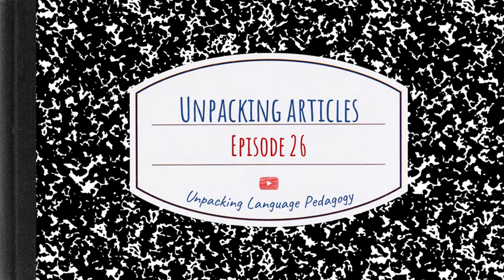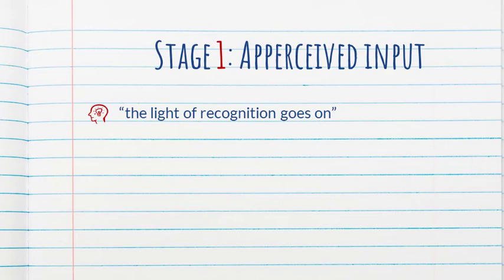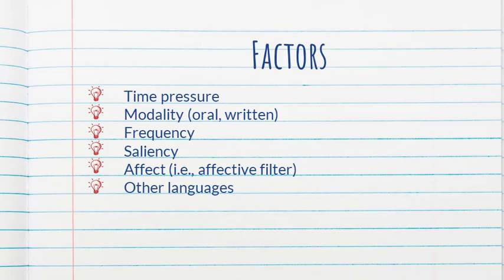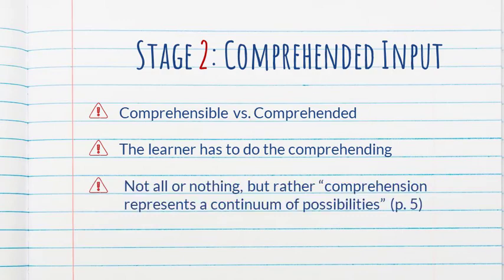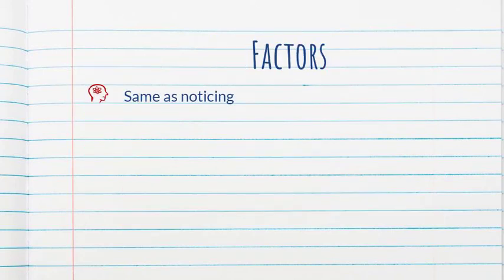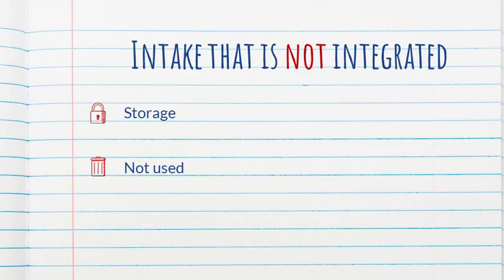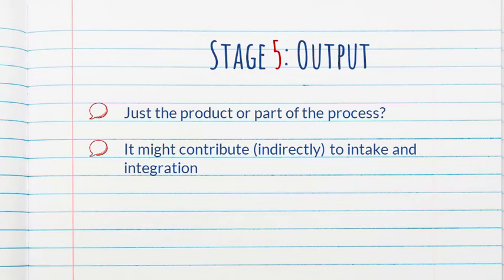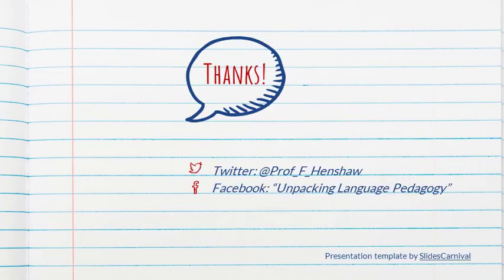Unpacking (SLA) articles - Episode 26: Stages of acquisition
My own summary and views on a book chapter by Susan Gass, where she expands on her 1988 article, where she proposed a model that attempts to capture the complexity of the acquisition process: "Modeling Second Language Acquisition" from the book "Input, Interaction, and the Second
Language Learner"